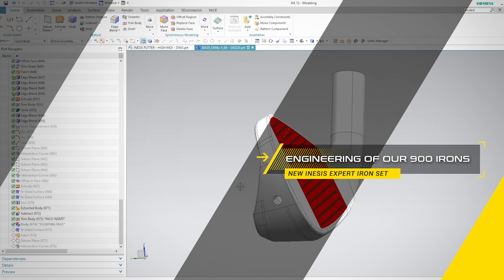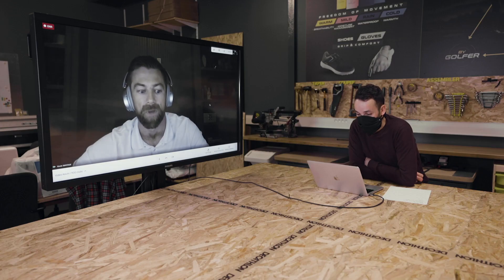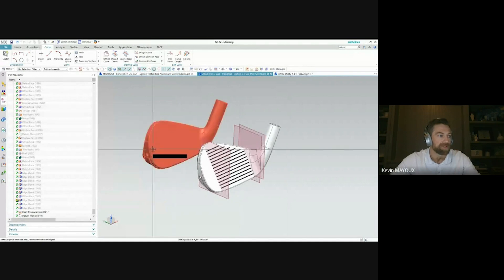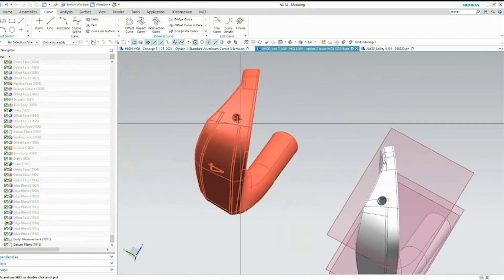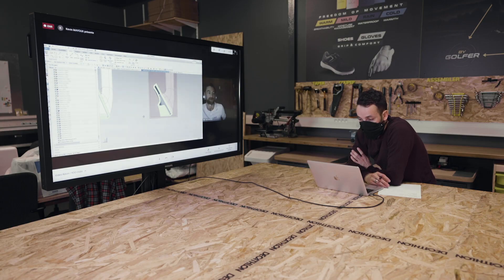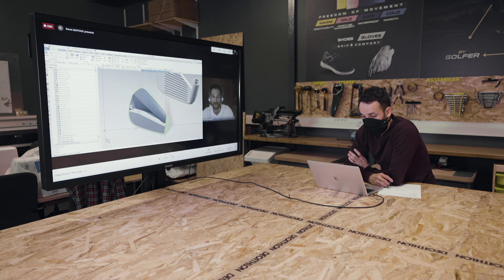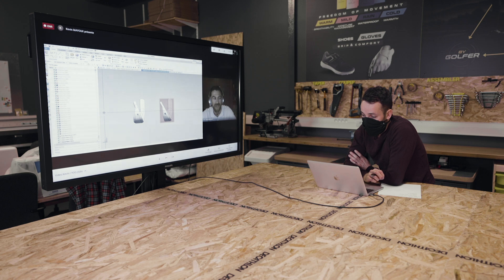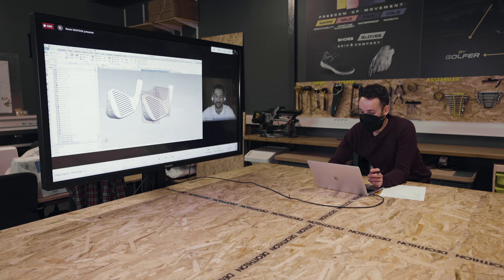INESIS BACKSTAGE - 3D ENGINEERING OF OUR 900 IRONS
Kevin, one of the engineers working on our golf clubs tells us how the 900 irons were made.

Coming in next Spring 2021 !